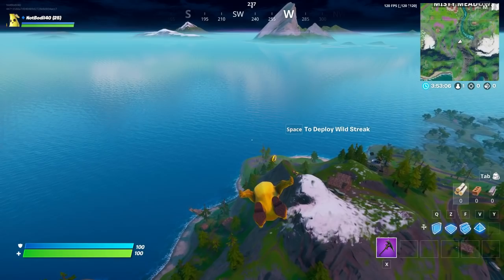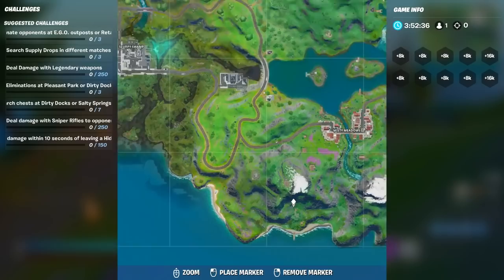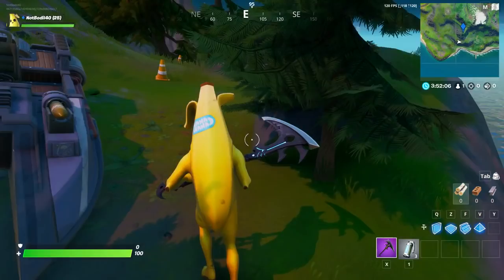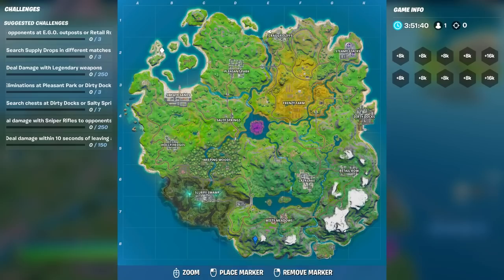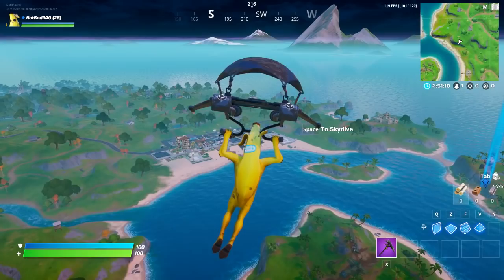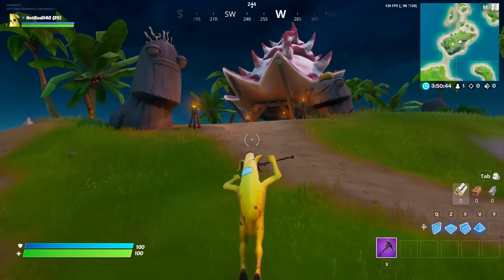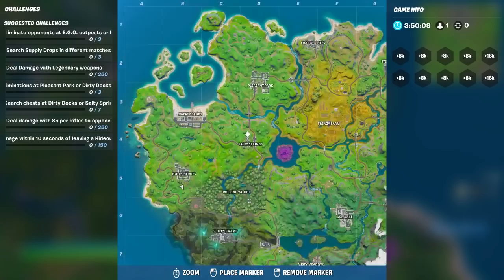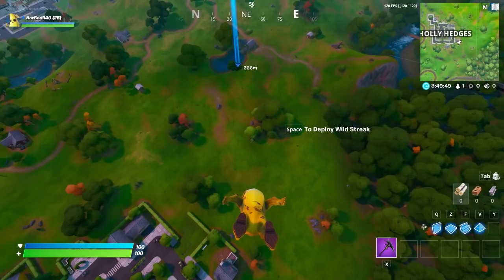VISIT THE BOAT LAUNCH, THE CORAL COVE, AND THE FLOPPER POND Locations (Fortnite Challenges)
VISIT THE BOAT LAUNCH, THE CORAL COVE, AND THE FLOPPER POND Locations in Fortnite!

Code: NotBodil40